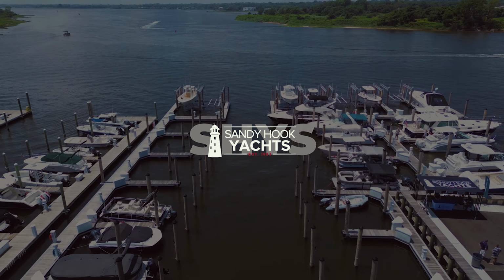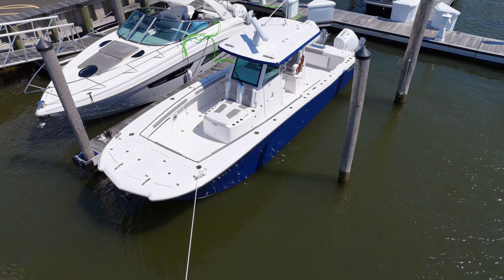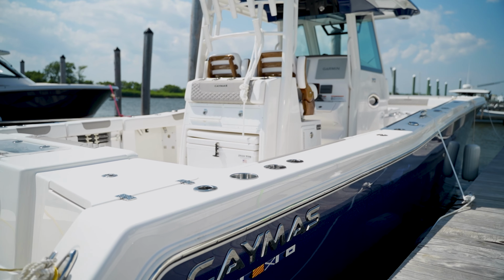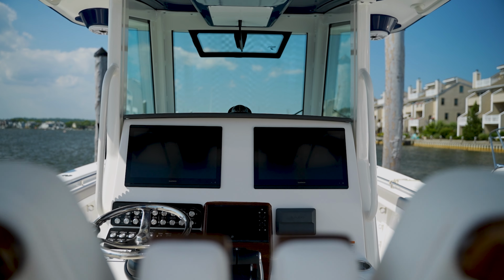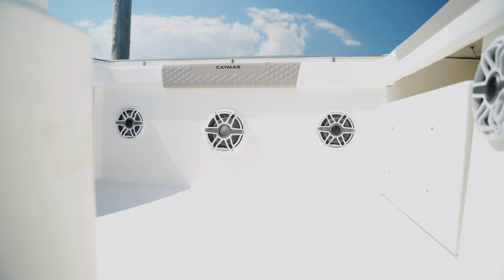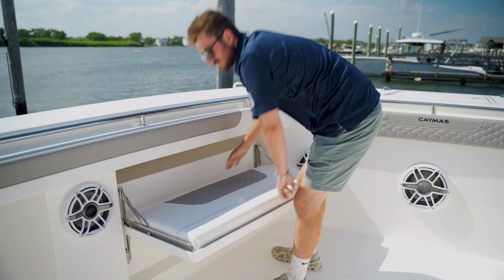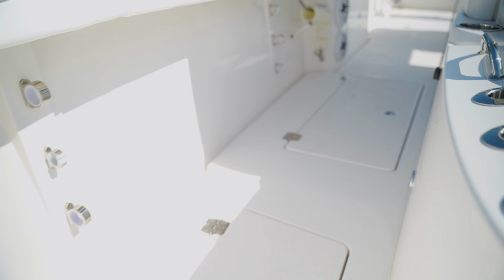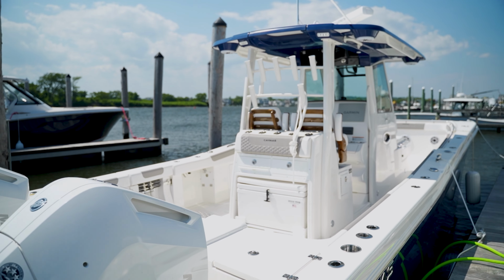Discover the Legacy of Caymas: In-Stock 34 CT Catamaran Walkthrough | Sandy Hook Yachts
Join us for this week's Walkthrough Wednesday as James Baranello, Marketing and Customer Relations Manager at Sandy Hook Yachts, takes you on an exclusive tour of the Caymas 34 CT.

Background on Caymas Boats:
Founded by marine industry veteran Earl Bentz, Caymas Boats is renowned for its innovation, quality craftsmanship, and performance. With a commitment to delivering unparalleled boating experiences, Caymas combines cutting-edge technology with superior design to create some of the best vessels on the water today.

About the 34 CT:
The 34 CT by Caymas is a testament to the brand’s dedication to excellence. This brand-new model, now in stock at Sandy Hook Yachts, features:
- Spacious Layout: Designed for comfort and functionality, the 34 CT offers ample seating and storage, making it perfect for both leisure and fishing trips.
- Advanced Hull Design: Experience smoother rides and better fuel efficiency with Caymas' patented hull technology.
- Premium Features: Equipped with top-of-the-line electronics, state-of-the-art navigation systems, and luxurious finishes, the 34 CT ensures every voyage is a pleasure.
- Dual Fuel Tanks: Extend your range and enjoy longer trips on the water with the 34 CT’s dual fuel tanks, strategically placed on each side of the catamaran, allowing for convenient fueling from either side.
- Performance: Powered to perform, this boat delivers impressive speed and handling, ideal for both cruising and sportfishing.

Visit Us:
This stunning vessel is currently in the water at Edgewater Marina in Sea Bright, NJ, ready for sea trials. Don’t miss your chance to see the Caymas 34 CT in person and experience its unmatched capabilities.

📍Edgewater Marina, Sea Bright, NJ